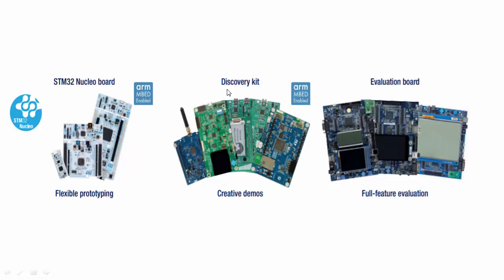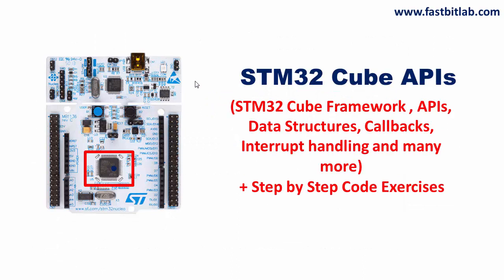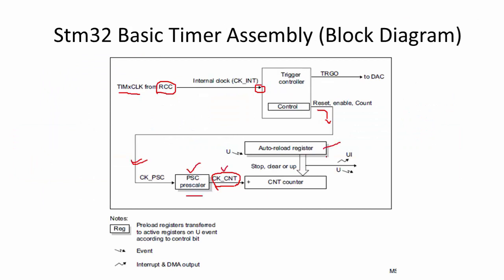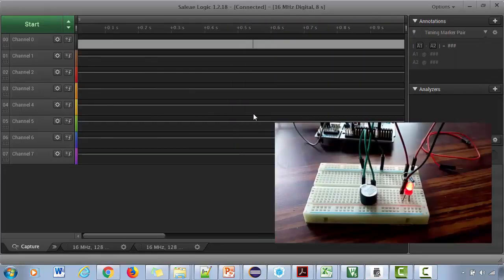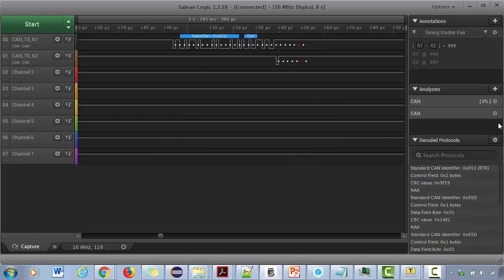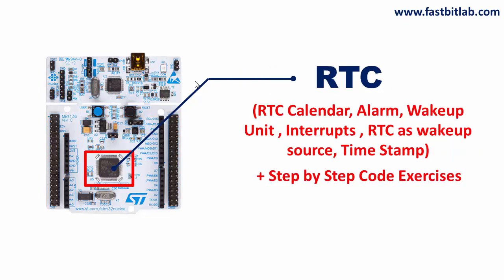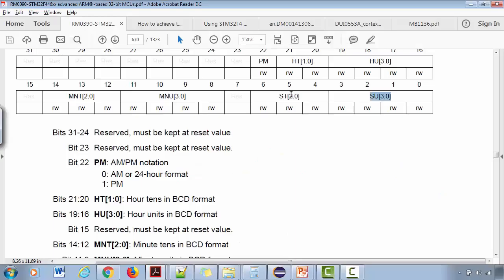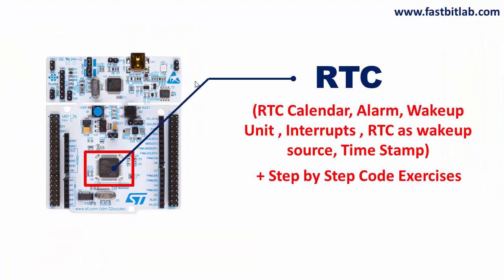Programming TIMERS, PWM, CAN, RTC,LOW POWER: Course overview